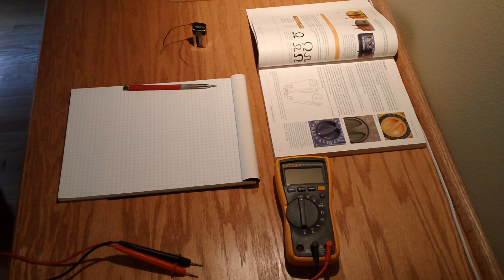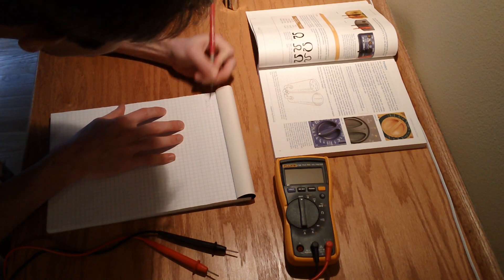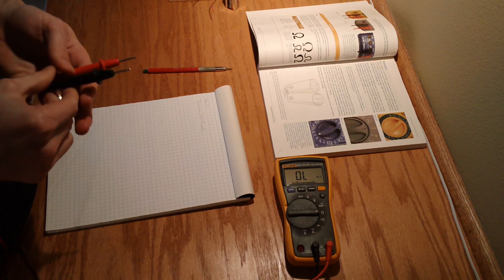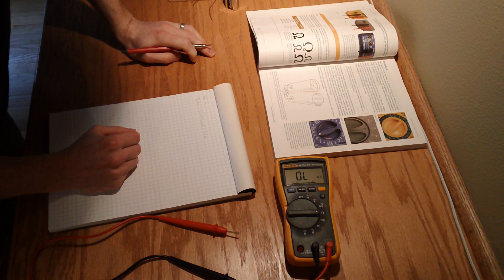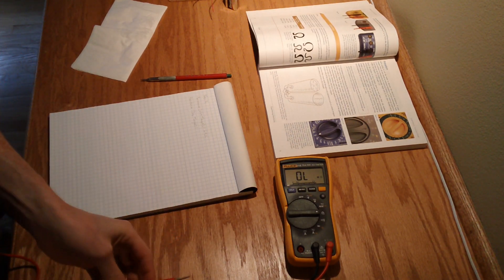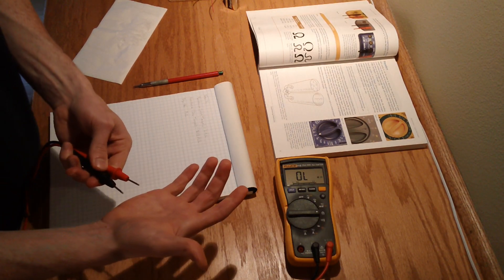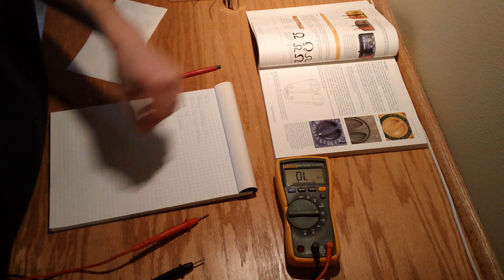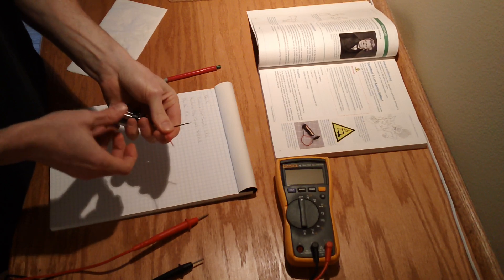Make: Electronics - Experiment 1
This first experiment is all about using your multimeter to measure the resistance of numerous things, such as your tongue, skin, and water.

NOTE: My apologies on this first experiment as my video camera battery ran out of juice toward the end.